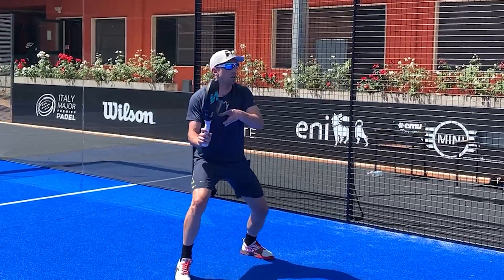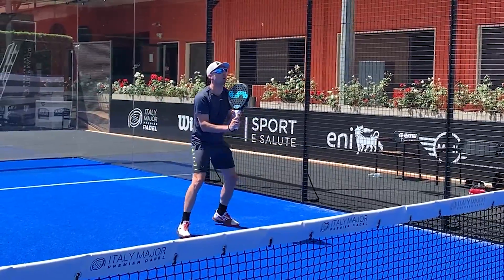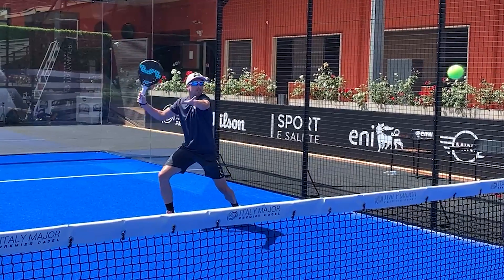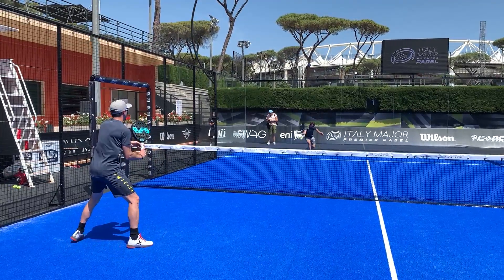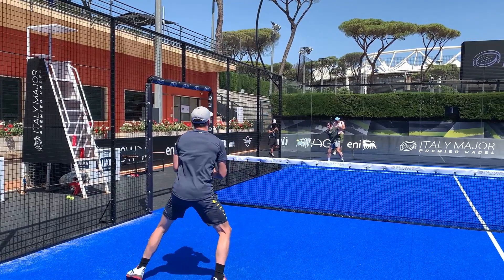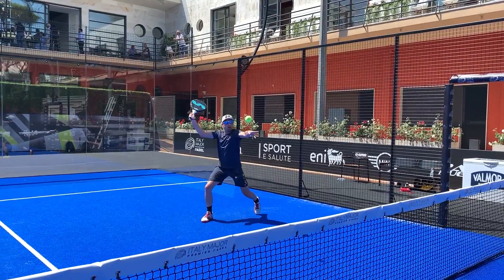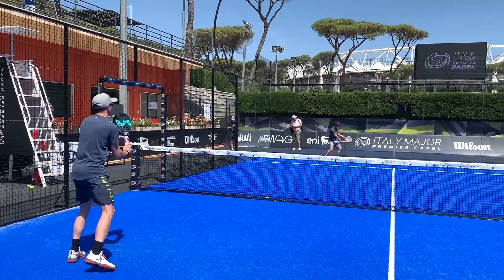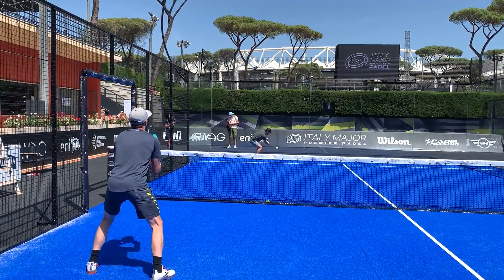3 PRO TIPS TO IMPROVE YOUR PADEL VOLLEY - the4Set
Do you wanna improve your padel volley? Here you have some padel tips to improve your padel volley! Learn from one of the best padel players in the world: Victor Ruiz